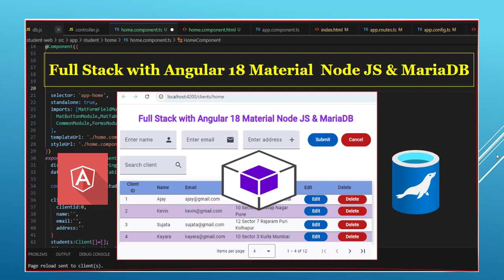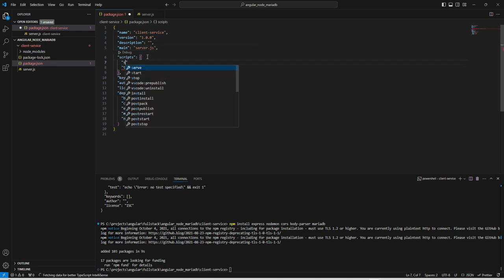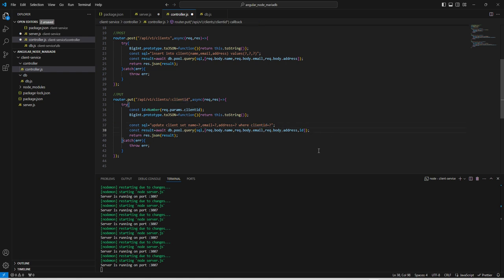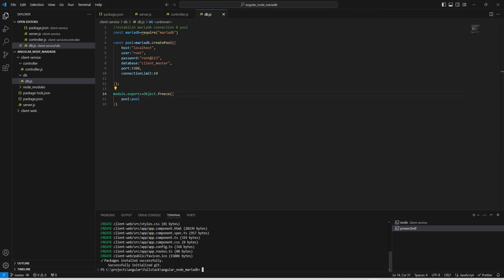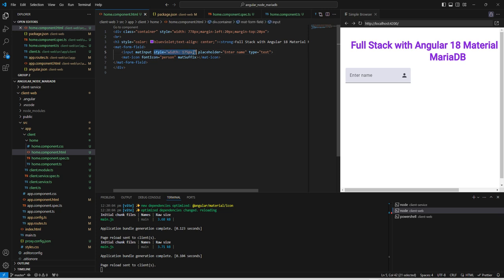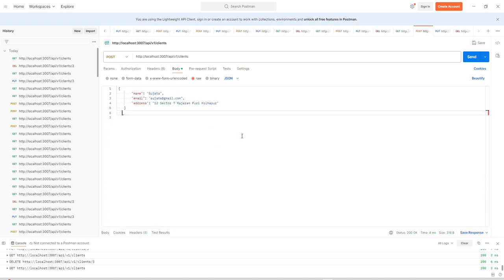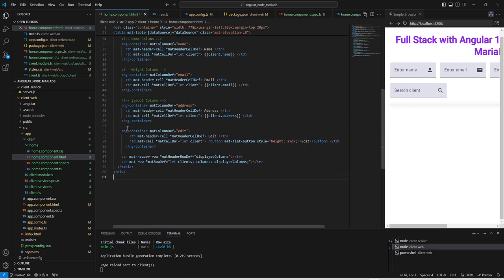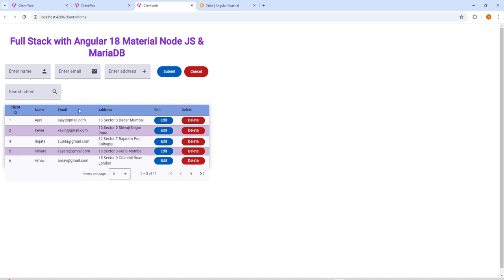Full Stack + Angular 18 Material + Node JS + MariaDB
In this Video, We will be building a Full Stack project for Client system in which we'll use  Angular 18 as a Frontend and  Node JS as Backend and MariaDB as a Database.
We will first create one database and table in MariaDB Database using HeidiSQL tool which is an user interface for creating database and table for MariaDB database.
Our database will store client related data in Client table.
On the backend side We are going to create Backend application using Node JS and implement all the CRUD functionality using  node JS API.
We will also test our backend API's using Postman and verify results in database side.
On the frontend side we are going to create our angular standalone application using angular version 18 and install angular material library for creating material table.
We can create proxy configuration in angular so that our angular application will communicate with backend application which is running on different port.
Next we will create required  components like module, service, component and interface using ng generate command.
Next we will add routing logic so that It will navigate to home component.
We will create angular material table and populate it with columns and data.
We will implement all the http methods like get, post, put and delete using HttpClient provider in service component.
We will implement GetMapping method and render returned data in our Material Table.
Next we will implement searching (filter), sorting and pagination functionality with the help of angular material library and apply it on table data to confirm these functionalities are working as expected.
We can integrate our get api data and show returned data on home page along with action buttons like edit and delete on table in home html page.
Next we will use Mat Form Fields and Input Material controls to capture data in input fields and submit the same on click of submit button.
Similar way we can populate Form fields with data on click of edit button in table and update modified data into MariaDB database on click of submit button.
Finally, To remove the Client from table We will implement delete functionality as a part of CRUD Operations.

Full Stack with Angular 18 standalone and Node JS
angular 18 standalone with Node JS
Full web application | Node JS | Angular
Full web application | Node JS| Angular 18
Angular + Node JS CRUD Full Stack Application
FULL STACK APPLICATION Node JS || ANGULAR 18 || MariaDB
Full Stack Node JS API with Angular 18
Angular 18 + Node JS + MariaDB
Full Stack Project with Node JS, Angular, and MariaDB
Full Stack Project with Node JS, Angular 18, and MariaDB
Angular + Node JS + MariaDB CRUD Tutorial
Full Stack + Angular + Node JS + MariaDB
Full Stack + Angular 18 + Node JS + MariaDB
Angular + Node JS + MariaDB
Angular + Node JS
Full Stack + Angular + Node JS + MariaDB CRUD Tutorial
Angular projects for beginners
Angular projects with Visual Studio code tutorial
full stack web development course
full stack
full stack web development project tutorial

Timecodes
0:00 | Introduction
2:35 | Architecture
5:00 | User interface demo
09:05 | MariaDB  database
12:06 | Node JS project
17:40 | Node JS MariaDB connection
20:00 | node js crud | node js controller
28:55 | postman api testing
39:40 | create an angular project
42:10 | proxy configuration in Angular
44:06 | angular generate component
46:27 | angular routing
49:50| angular material
51:11 | angular home component
57:55 | table mat table | angular material table
1:00:50 | angular http get example
1:07:17 | CSS style table
1:09:50 | angular filter | angular searching
1:13:50 | angular http post
1:19:48 | action button | edit delete action button
1:22:05 | angular http put
1:26:03 | angular http delete
1:30:15 | mat sort | angular sorting
1:33:05 | paginator | pagination